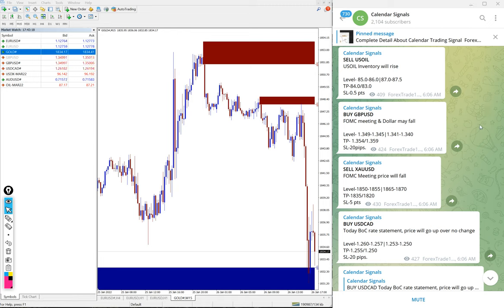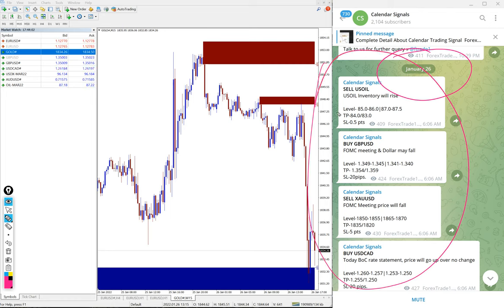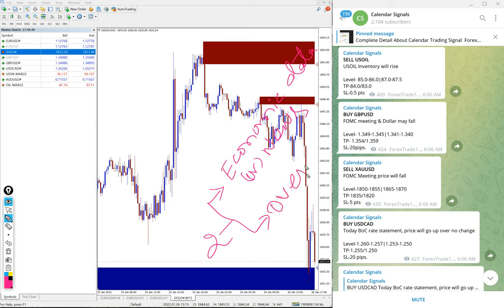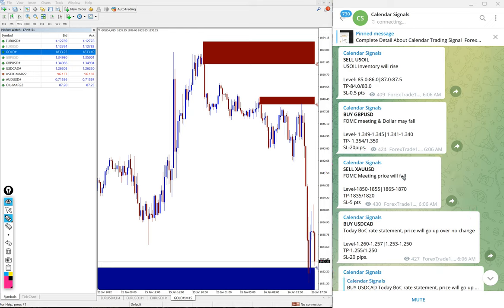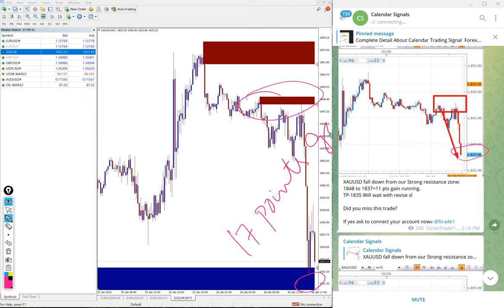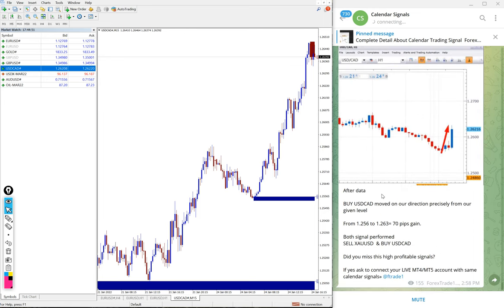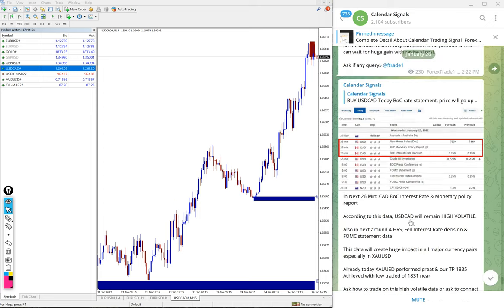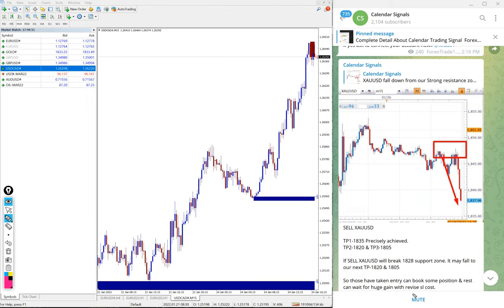26.1.2022 CALENDAR SIGNAL PERFORMANCE VIDEO